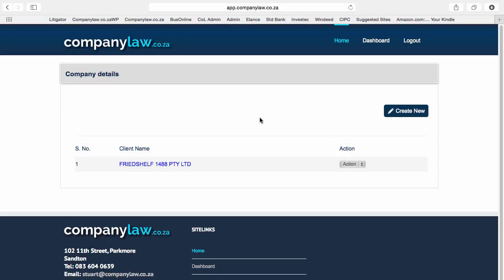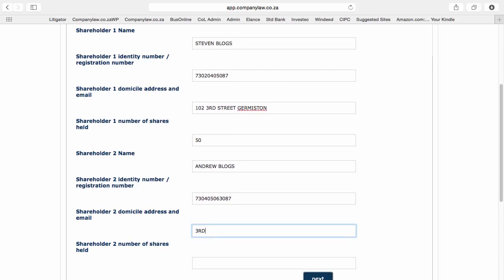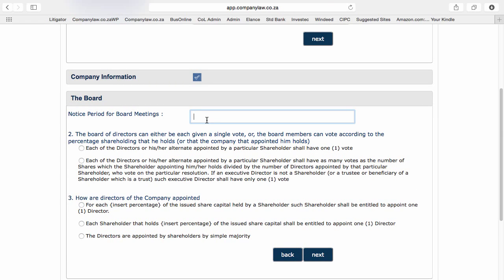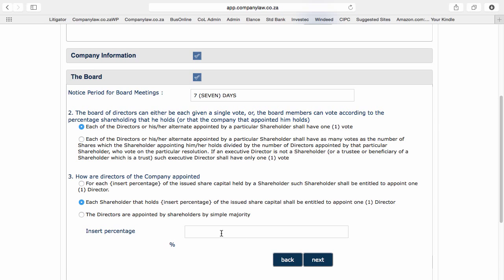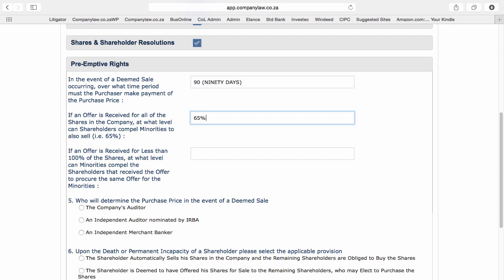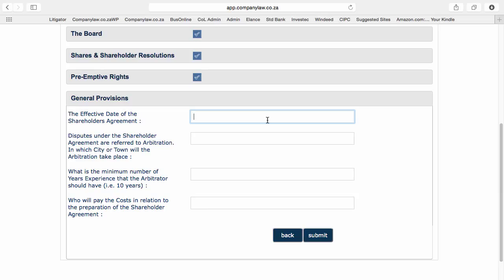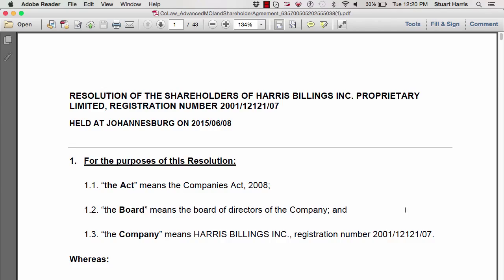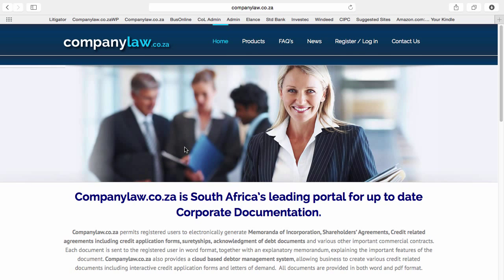Automated Shareholders Agreement & Memorandum of Incorporation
companylaw.co.za assists attorneys in drafting professional contracts that are up to date and accurate.  Attorneys that draft on companylaw.co.za save over 90% of the time that would typically be associated with the drafting process.